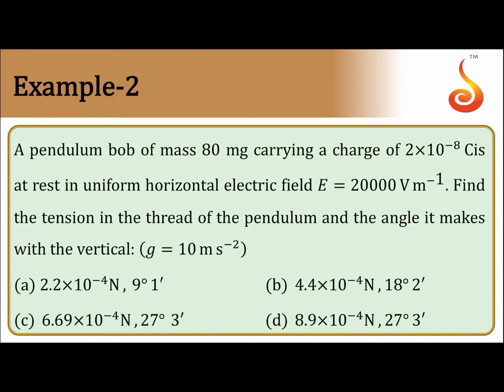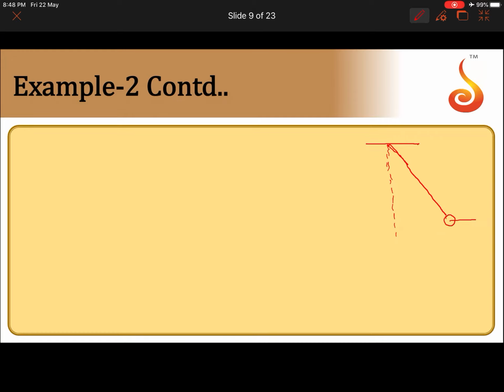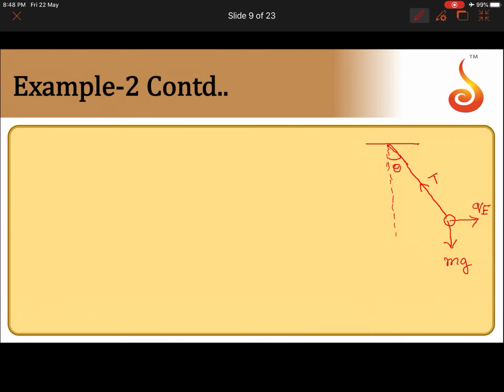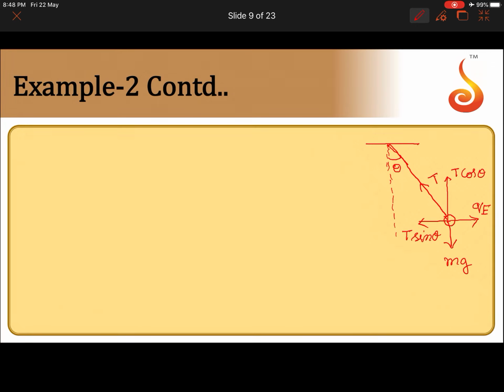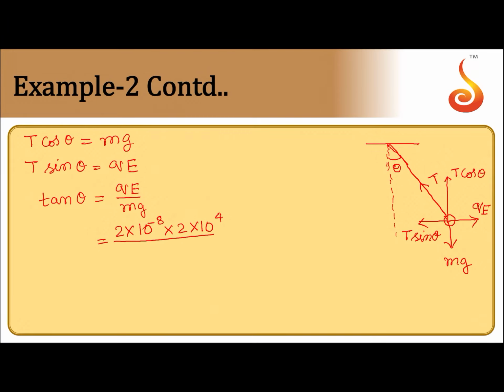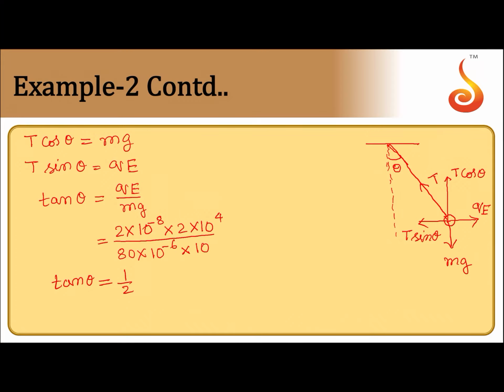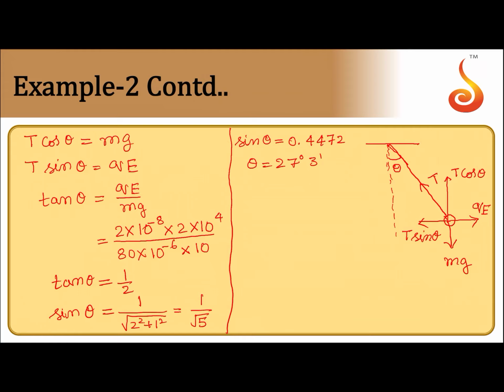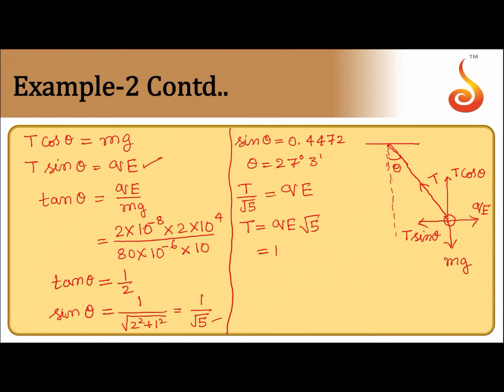PU 2 | KCET S2 | Physics | Electric Charges, Field and Potential | Lecture 1 | Slide 6 | EX 2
Welcome to Concept Videos for KCET! This slide will explain Electric Charges, Field and Potential. We will focus on Example 2. We are sure you will have an effective learning experience.